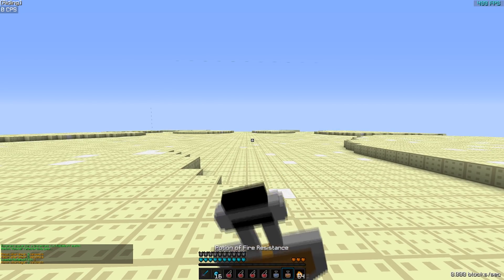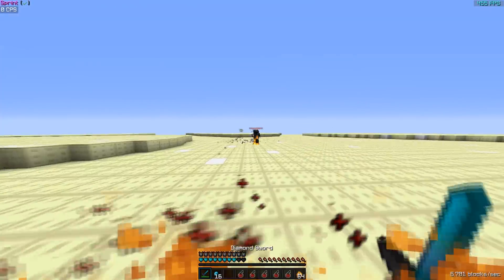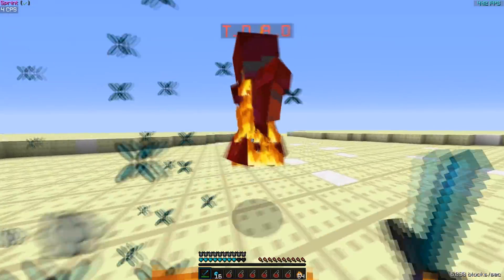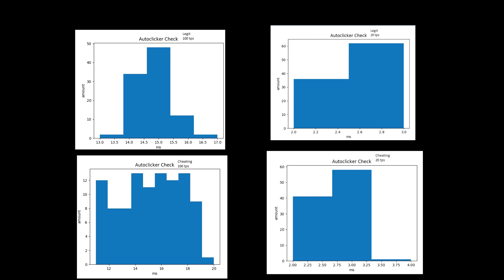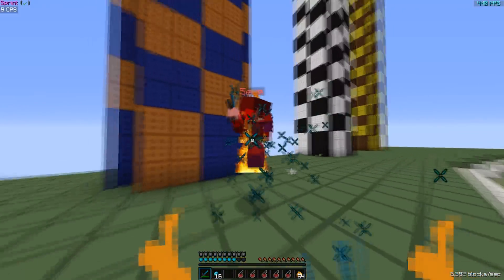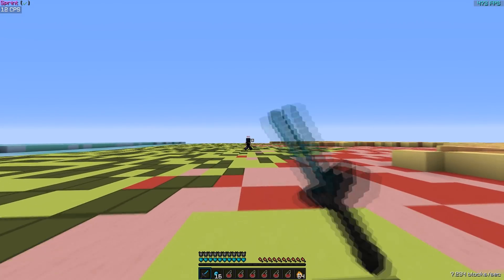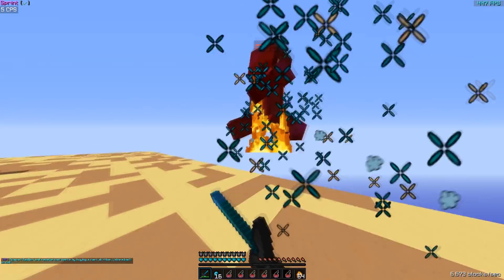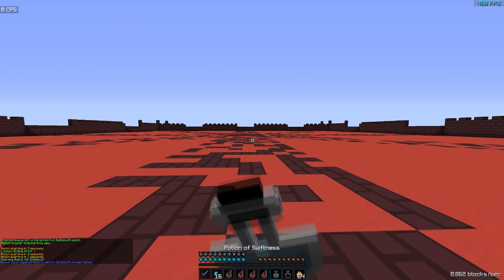"Machine Learning" Anticheats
IP: na.badlion.net